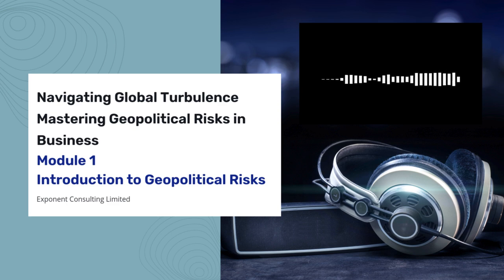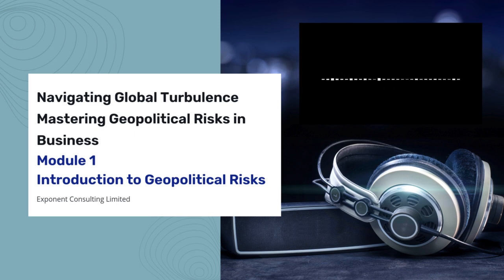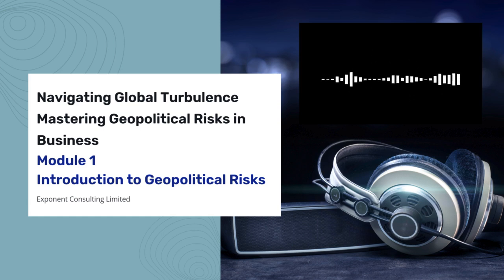Module 1 Introduction to Geopolitical Risks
- Understanding Geopolitics and its impact on Entrepreneurship
- Types of Geopolitical Risks
- Case Studies: Real-Life Examples of Geopolitical Risks
- Analyzing Geopolitical Risks: Tools and Frameworks
- Developing a Geopolitical Risk Management Strategy